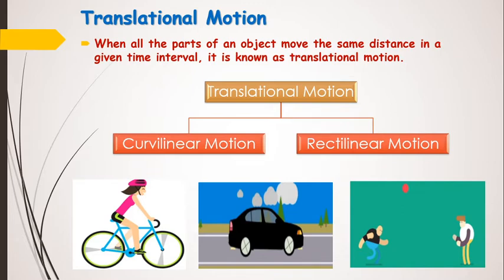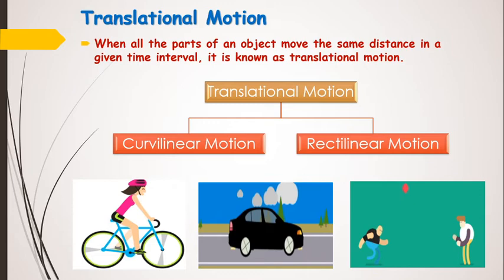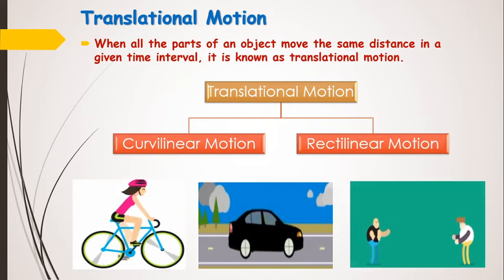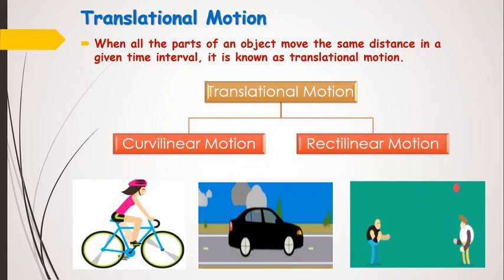Concept 5: Translational Motion (in 2 minutes)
This video speaks about translational motion and its significance.